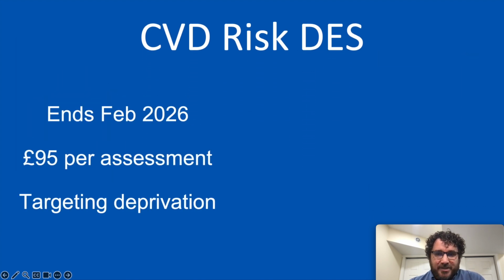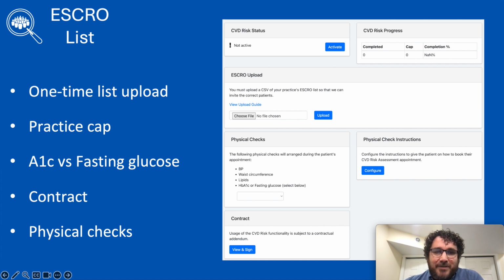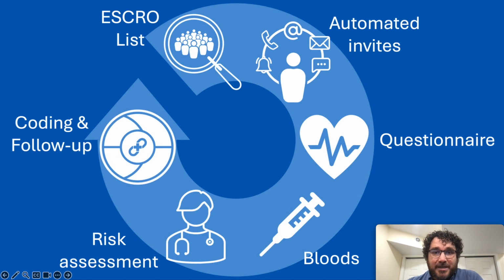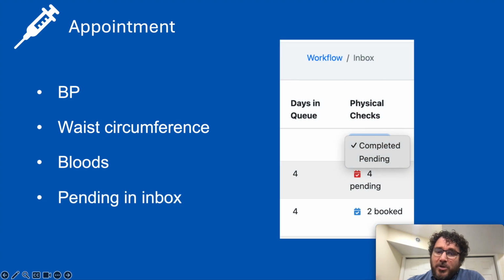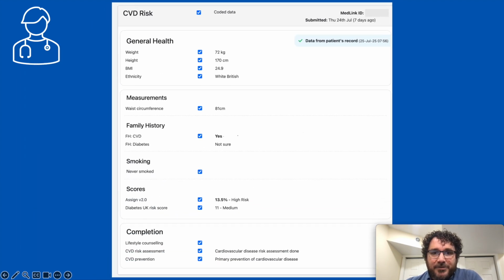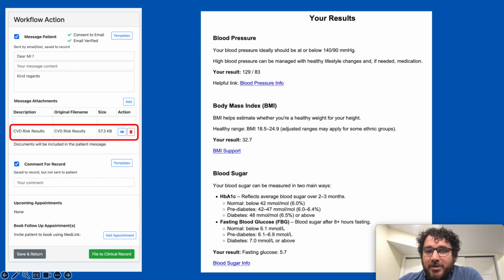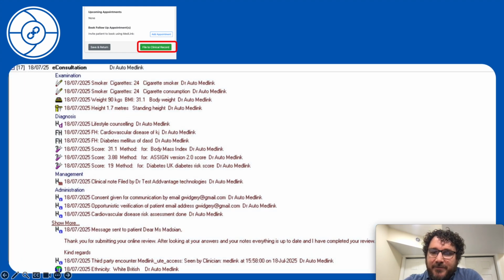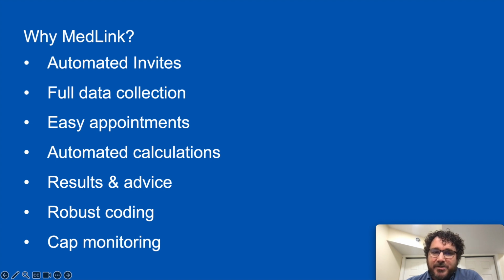CVD Risk DES automation with MedLink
Learn how MedLink can help Vision practices automate the NHS Scotland CVD Risk DES, worth £95 per completed assessment